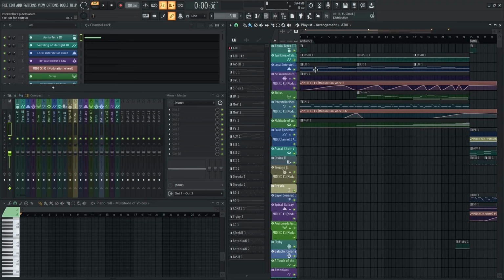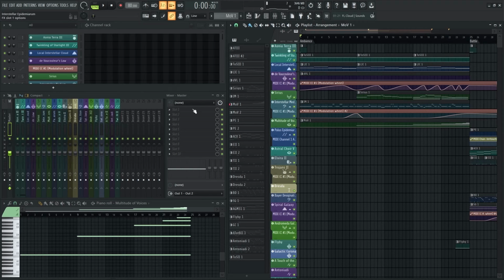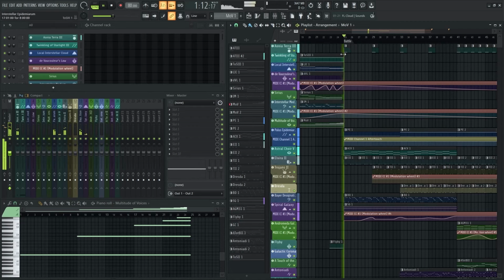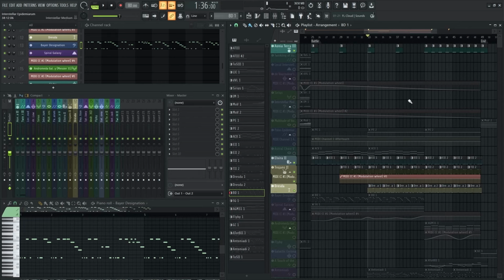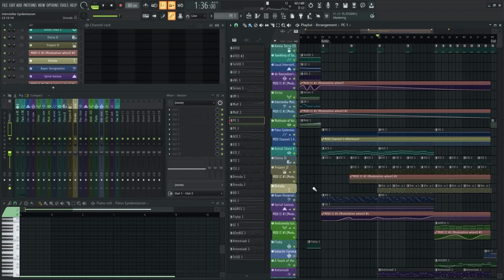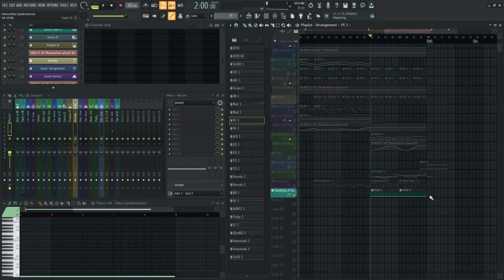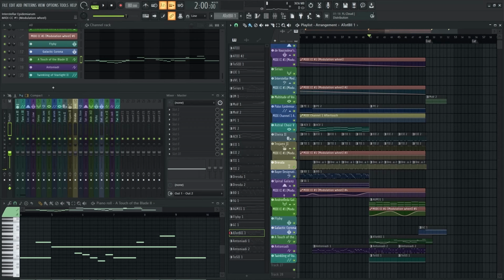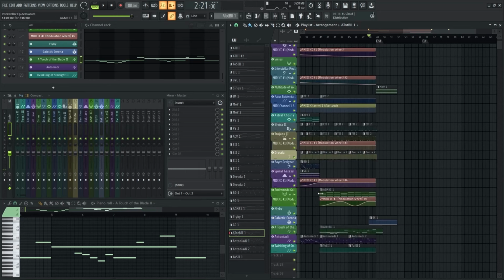The Sampleist - Sanctuary for Omnisphere by Rocky Mountain Sounds - Overview - Composing With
Sanctuary is a new soundset from Rocky Mountain Sounds for Omnisphere 2.8.6 or greater.  Created with Rocky Mountain Sounds by our very own resident organist and sound designer Adrian Earnshaw, Sanctuary focuses on either impossible to find or very rare pipe organs.  With a sound design twist, you have a modern cinematic scoring collection to add character and nuance to your compositions.  With a version available also for the Nylon Sky Sonic Extension, Sanctuary combines beauty with the raw power of the pipe organ.

Join Peter Gagliardi as he guides us through Sanctuary for Omnisphere.

Our special thanks to Rocky Mountain Sound for sending a copy of the library for review.

0:00 Intro
2:15 Overview and Presets
42:57 Composition
45:30 Composition Walkthrough
1:00:13 Thoughts and sign off

Currently on intro offer of $31.20.  Please check website for different editions.

Facts:

Patches: 240
Multis: 40
Soundsources: 100+
Unify Enhanced Patches: 280

Requires Spectrasonics Omnisphere 2.8.6 or greater

Optional support for PlugInGuru Unify Standard v.1.10.2 or greater